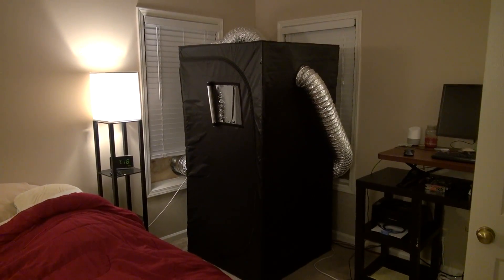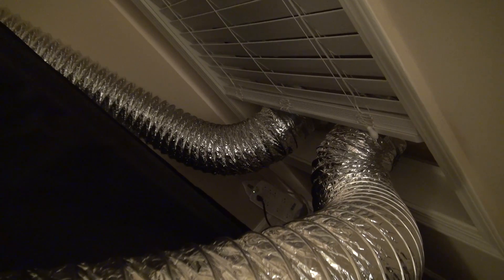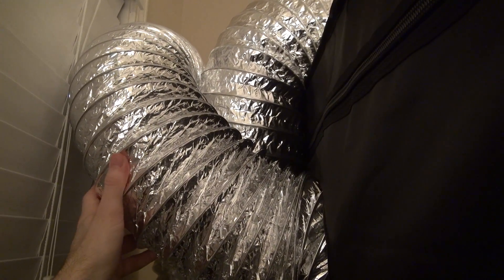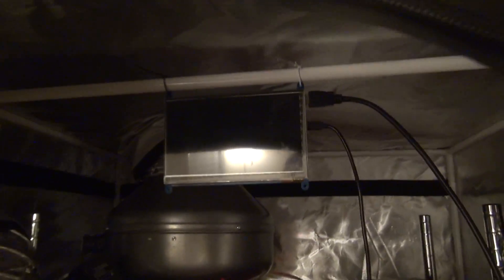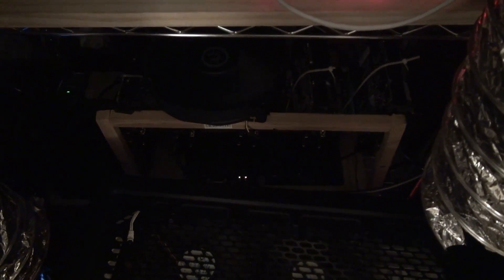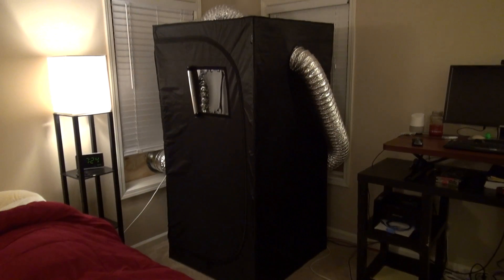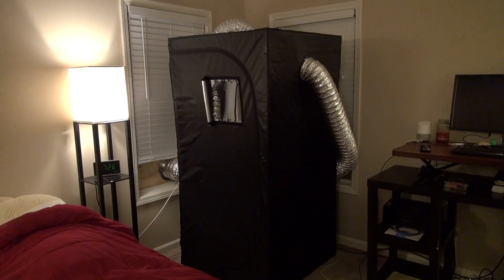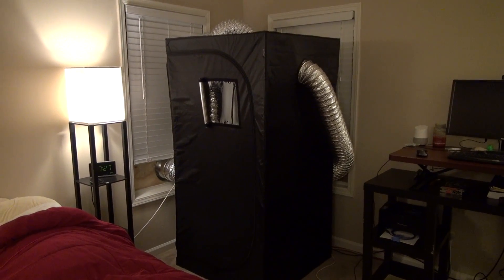590 Mh/s Ethereum Mining in Hydroponics Tent - 22 GPUs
Tent Info:
- 3'x3'x6.5' hydroponics tent
- Simple wire rack
- One 8' diameter inline exhaust fan that vents out my window. It moves A LOT of air, around 800 CFM. This thing will legit turn your fingers into a puff of red mist if you're not careful.
- Two 6' diameter intake tubes that pull in air from outside.

Hardware Info:
- Ten RX 580s
- Six RX 570s
- Six GTX 1060s
- Total hashrate: ~590 Mh/s

I had a few questions on Reddit about my hydroponics Ethereum mining operation, so I figured I'd upload a quick video showing my setup.

Safety is important in a small enclosed space:
- All rigs have a thermal stop limit of 80 degrees C.
- The exhaust fan and network switch operate on the same breaker, so if it flips and the fan turns off the rigs stop mining.
- No SATA risers, only PCIe and non-daisychained Molex.
- All rigs have Teamviewer installed so I can remote power down.
- WiFi smart outlets so I can cut power remotely if necessary (in the event Teamviewer doesn't work)